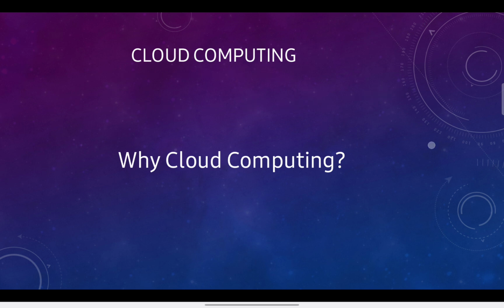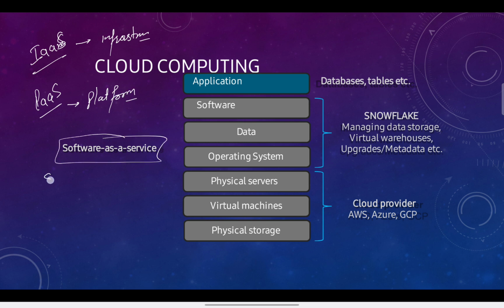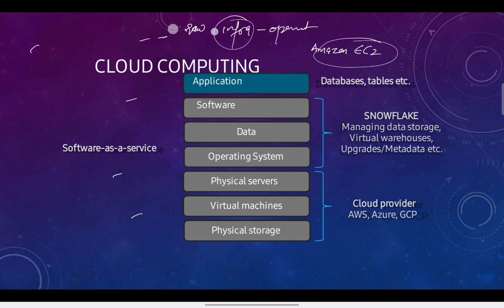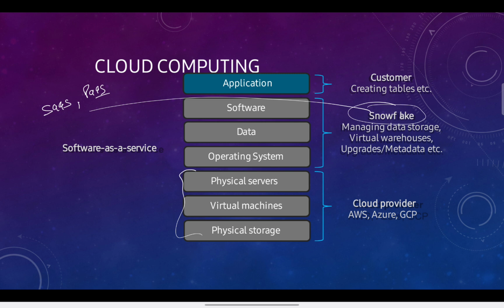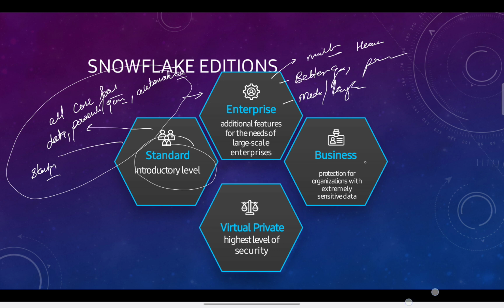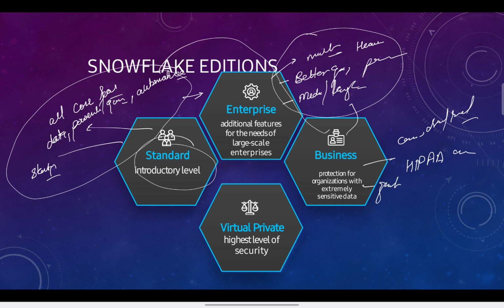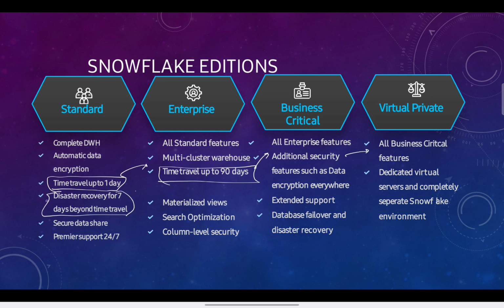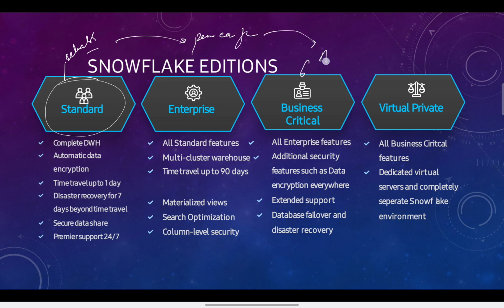Snowflake Explained | Cloud Computing in Snowflake Masterclass Ep 6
In this episode of the Snowflake Masterclass Series, we’ll explore how Snowflake leverages cloud computing to deliver unmatched scalability, flexibility, and simplicity for modern data workloads.

🚀 What You’ll Learn:

How Snowflake’s multi-cloud architecture harnesses the capabilities of AWS, Azure, and Google Cloud for seamless data management

The benefits of Snowflake’s cloud-native design—elastic scalability, zero-maintenance, and automatic optimization

How Snowflake uses cloud infrastructure to separate storage and compute, enabling concurrent workloads without compromise

The role of cloud services in security, metadata management, and transactions to ensure reliability and governance

Practical insights on leveraging Snowflake’s cloud features for cost-effective, high-performance analytics

Tips and best practices for optimizing your cloud environment and workload management

Whether you’re new to cloud computing or aiming to deepen your Snowflake expertise, this tutorial will build your foundation and boost your confidence for real-world data projects.

Have questions or want personalized guidance? Drop your comments below—I’ll respond to each one!